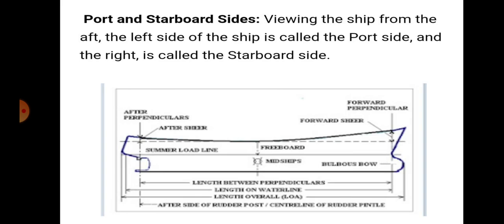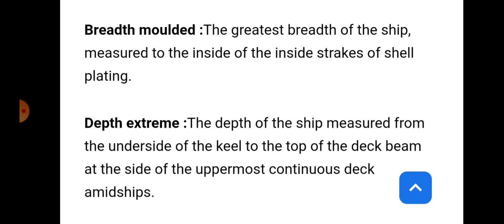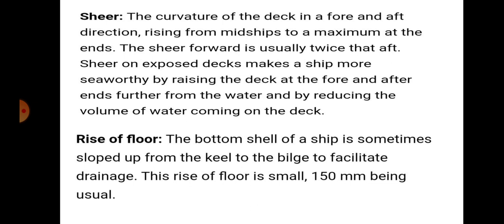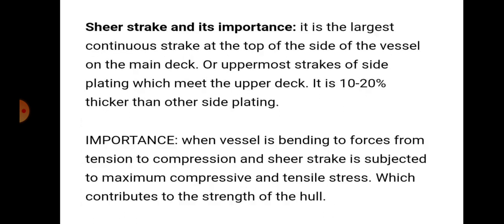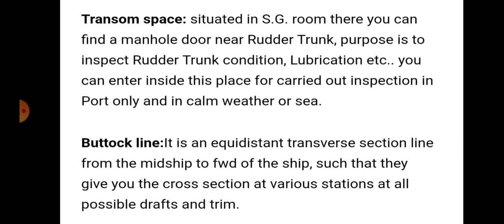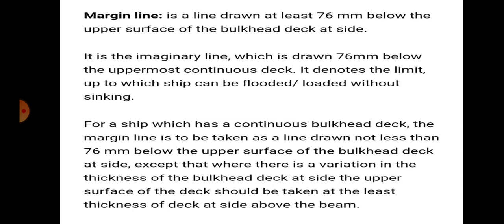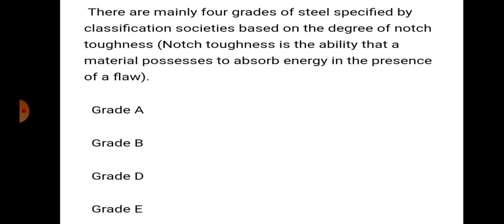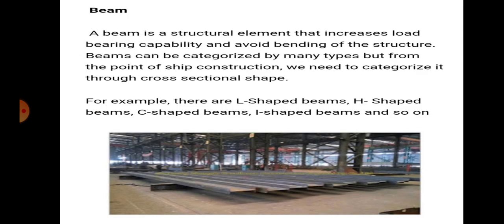Basics of ship construction